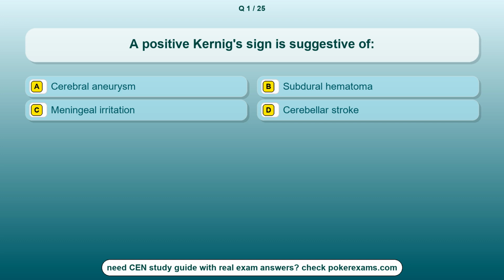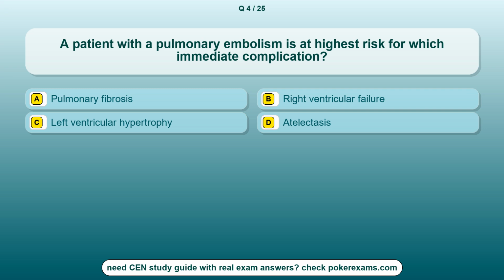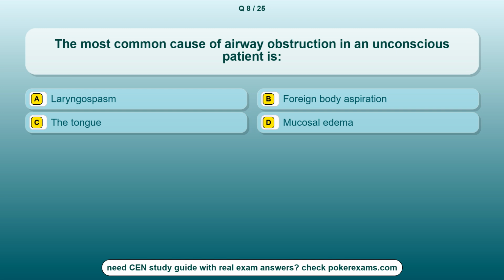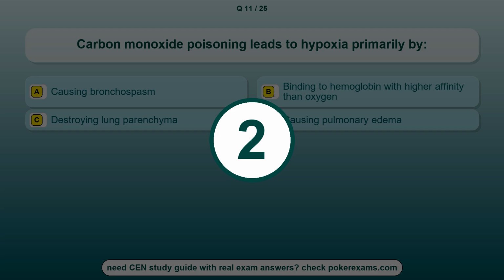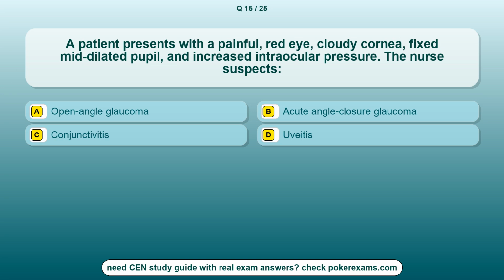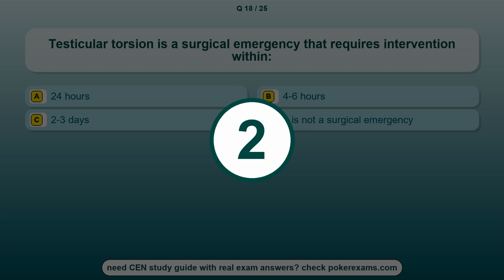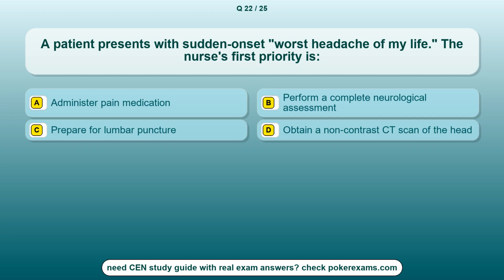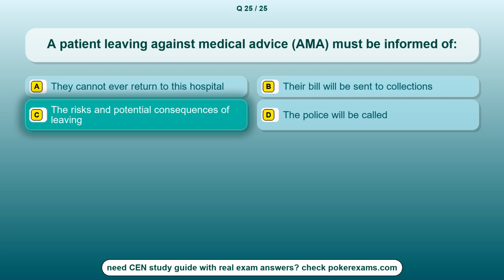CEN Test Prep Exam Illinois 2026 | 25+ Emergency Nursing Questions Explained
CEN Test Prep Exam Illinois preparation is designed for nurses preparing to strengthen their emergency nursing knowledge before taking the Certified Emergency Nurse certification exam. This video provides 25+ CEN practice questions with explanations to help you review important emergency nursing topics, improve clinical reasoning, and prepare with confidence.

The CEN exam is not simply a test of memorized information. It evaluates your ability to assess patients, identify urgent conditions, prioritize interventions, and choose the safest nursing action in complex emergency situations. Effective CEN Test Prep Exam Illinois review requires understanding how emergency nurses think and respond.

This review focuses on important CEN exam areas including cardiovascular emergencies, respiratory conditions, trauma, neurological emergencies, medical emergencies, shock, toxicology, environmental emergencies, professional responsibilities, and emergency patient care priorities.

Cardiovascular emergencies are a major part of CEN preparation. Review acute coronary syndromes, chest pain assessment, cardiac monitoring, dysrhythmias, heart failure emergencies, and emergency interventions. CEN questions often require recognizing which patient is unstable and deciding what action should happen first.

Respiratory emergencies are another important area. Study airway assessment, oxygen therapy, respiratory distress, asthma, COPD complications, pulmonary embolism, and ventilation concerns. Emergency nurses must quickly recognize breathing problems and prioritize interventions that protect airway and oxygenation.

Trauma nursing is essential for CEN Test Prep Exam Illinois review. Practice trauma assessment, hemorrhage control, burns, fractures, spinal precautions, head injuries, and multiple-trauma management. CEN questions frequently test your ability to identify life threats and provide rapid stabilization.

Neurological emergencies require strong assessment skills. Review stroke recognition, seizures, altered mental status, neurological assessments, and increased intracranial pressure. Emergency nurses must recognize changes quickly and understand when immediate intervention is needed.

Shock management is another high-value topic. Understand hypovolemic, septic, cardiogenic, and obstructive shock. Review assessment findings, circulation problems, fluid management concepts, and nursing priorities for critically ill patients.

Medical emergencies should also be included in your study plan. Review diabetic emergencies, allergic reactions, infectious conditions, gastrointestinal emergencies, renal concerns, and electrolyte problems. CEN practice questions often require connecting symptoms with the correct emergency nursing response.

Toxicology and environmental emergencies are challenging areas for many exam candidates. Study overdose, poisoning, heat illness, cold exposure, drowning, and chemical injuries. Emergency nurses must identify risks quickly and provide appropriate supportive care.

Mental health emergencies and professional responsibilities are also important. Review crisis communication, patient advocacy, documentation, teamwork, ethical decision-making, disaster response, and emergency department workflow. Strong emergency nursing requires both clinical knowledge and professional judgment.

A useful CEN exam strategy is learning how to approach difficult questions. Read the entire scenario, identify the main problem, eliminate unsafe answers, and choose the intervention that best protects the patient. Do not rush because small details can change the correct answer.

Use these 25+ CEN Test Prep Exam Illinois questions as an active study session. Pause before each explanation, select your answer, and compare your reasoning with the rationale. This helps develop the clinical judgment required for emergency nursing certification.

For more exam preparation resources, nursing practice materials, and study support, Combine this review with your clinical experience, textbooks, professional resources, and approved CEN preparation materials.

Comment your CEN exam date and share which emergency nursing topic you want reviewed next.